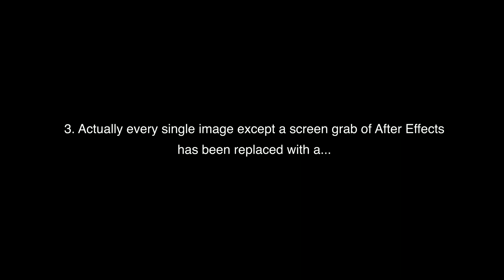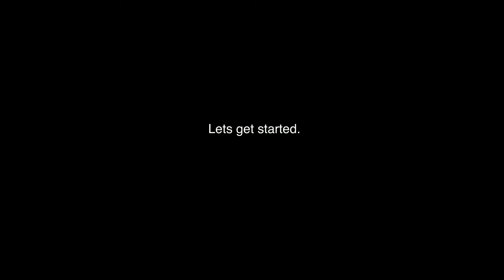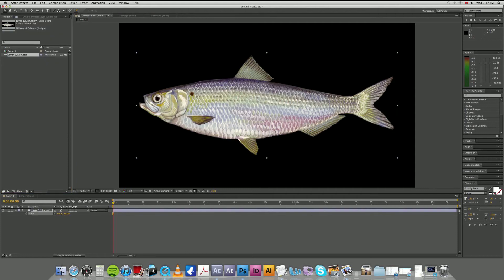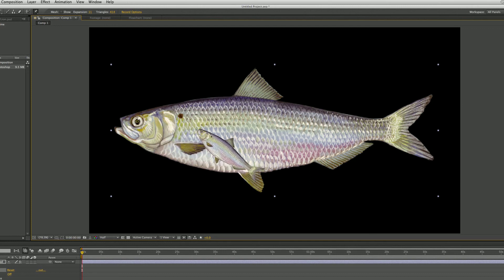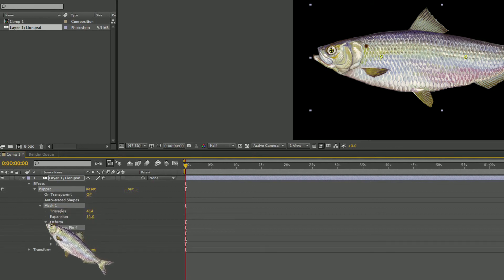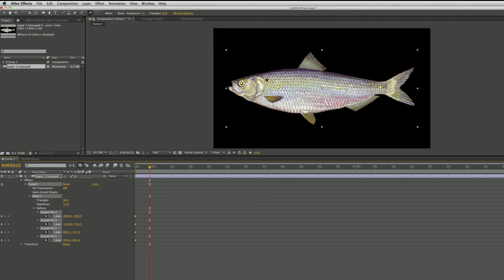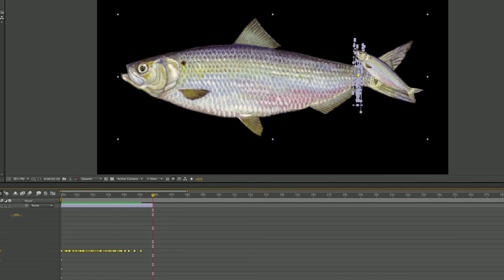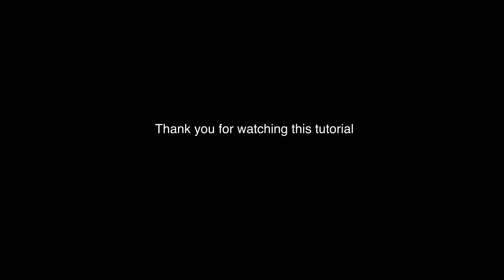Today's Lesson: After Effects Puppet Tool (FUF)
The kids needed to learn the puppet tool in After Effects. This tutorial covered it, although unfortunately FUF Productions had recently made some serious financial cutbacks.